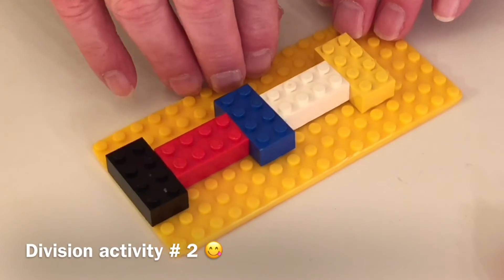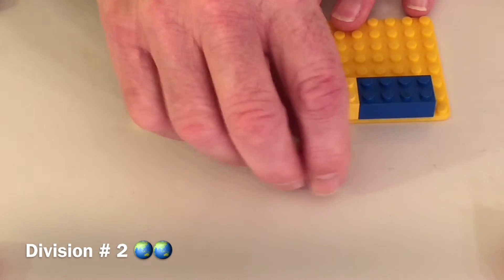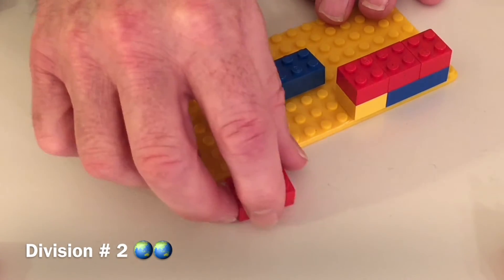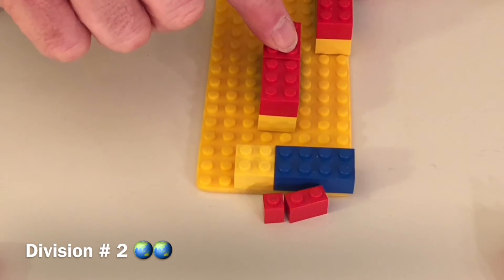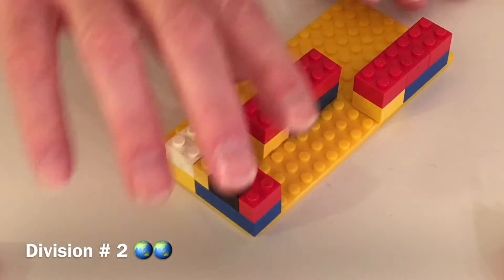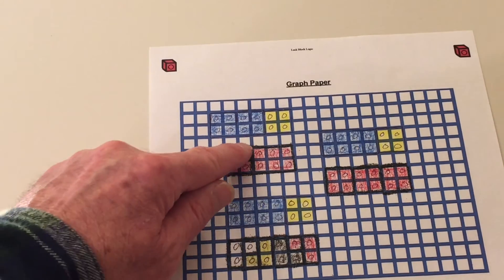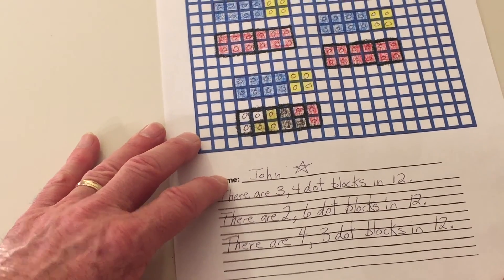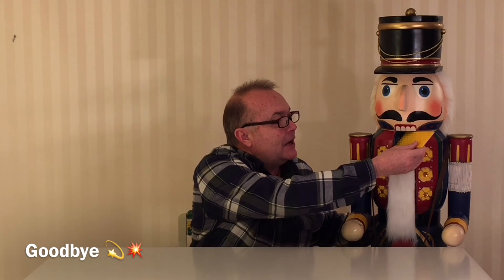Division Activity #2 LEGOmaniacs have fun building math activities LEGO homeschooling lessons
Have fun learning division with blocks. To download the graph paper
Download the entire book of my activities, which includes the progress chart and other goodies please
 In division activity number 2 we further explore division concepts. We divide up a number larger than ten with several different size blocks. We ask questions to approximate our answers and we begin to see why approximation is important. We divide the number 12 by 6, 4, and 3. Number twelve is a dozen and this number shows in many real life situations where we purchase or provide a dozen items from eggs to doughnuts and inches. Getting a feel for the how twelve can be divided has very real application.
Multiples of 12  such as 24, 36, 48 …. can also be understood as well. Have fun working with division.
Author of Lock Block Logic, John Messerly, presents subtraction number two, from his book. Play with blocks and learn math principles which will help you to see how math works. Research shows children learn best with hands on materials. John taught Math to children in a major inner city school system for ten years.  This book was written up in LEGO magazine and USA Today
Everyone can benefit from a better understanding of how math works, the activities will cover Number theory, number patterns, addition, subtraction, multiplication, division, and geometry.
 There have been suggestions to dramatically shorten the videos and this an attempt to do so. There are places in this video to pause, explore, or draw on your own. Both exploring and drawing are extremely import activities. Please put the video on pause and take 5 minutes or more to explore freely with your blocks. By all means, please draw out what you have done and write about what you have done. Keeping track on your progress chart is not vital to understanding, this is merely record keeping and can be skipped.
 Much of this book of activities is based upon the work of the famous Developmental Psychologist Jean Piaget.
Children learn from the physical world and then begin to learn abstract concepts like language and reading. Math works the same way. In these activities we begin with the physical or concrete objects, then we express the concept in a semi concrete manner when we draw a picture or 2 dimensional picture of what we did with the physical blocks. Finally we add some abstract, written, comments on our concept. This is a very powerful way to learn. This type of learning model is recommended and yet seldom followed though in a classroom setting.
We are using blocks which are familiar to many children and are found in many homes. Many educational materials particularly those for teaching math like Cuisenaire Rods difficult to come by and relatively expensive, plus they are not toys for playing. Thus LEGO blocks make an excellent material for the task of teaching math in a fun and physical or hands on way.  LEGO blocks seem to be extremely well made, they are colorful, and I find them very fun to work with. Some of these blocks are small and should not be used for children under the recommended age.
 Homeschooling situations are so much more common now and these activities would be a very nice addition to any home schooling curriculum. Feel free to down load the entire Lock Block Logic book and peruse some of the explanations on these lessons/activities. These activities can be useful for someone very capable in Math, hands on activities can and do lead to better understanding and deeper insights. People who avoid math will also benefit from the simple yet very powerful concepts provided.
Even though math can be done nicely using a calculator, these hands on lessons can understand the math concepts. This is vitally important to using a calculator correctly. One must know what do with number, when to add, subtract and so forth in order to get the right answers with a calculator. Math concept understanding also helps the calculator user to know when the answer is sensible. Use math manipulative to teach math principles. Move thru concrete thru semi concrete, and back to abstract using these activities.